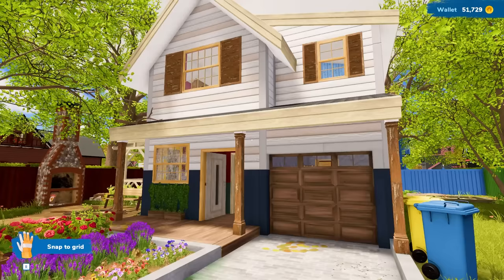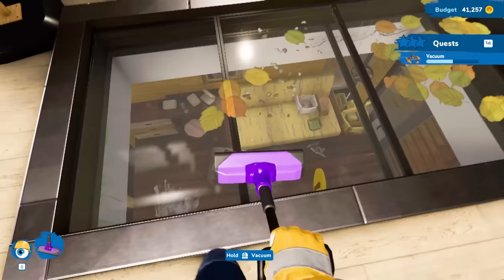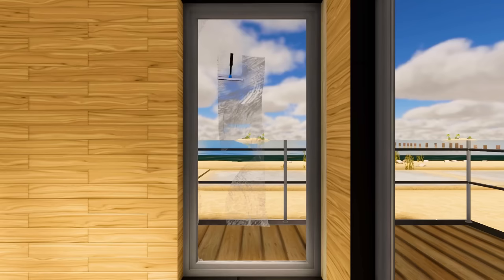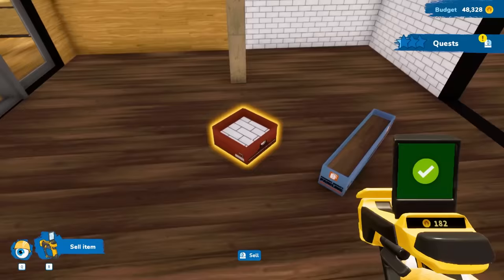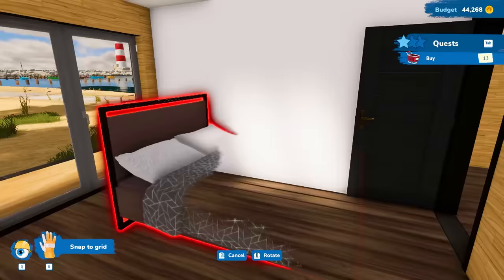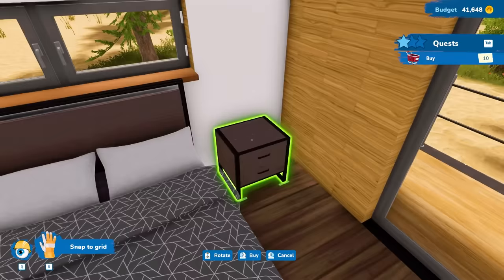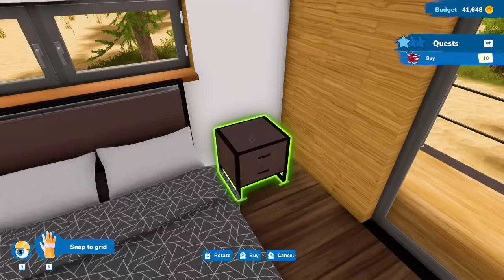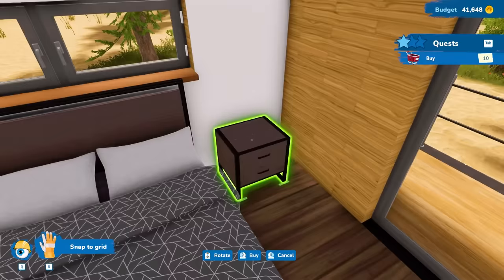I Fixed A Beach House For HUGE PROFIT in House Flipper 2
It's time to get rich by flipping and selling terrible houses in House Flipper 2! From dirty and old to new and clean, it's my job to make it look good again!